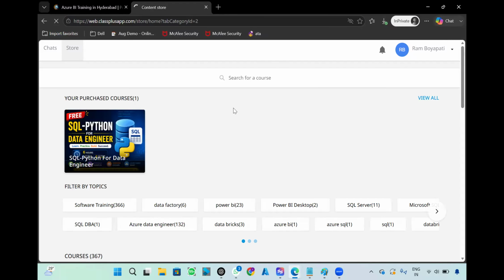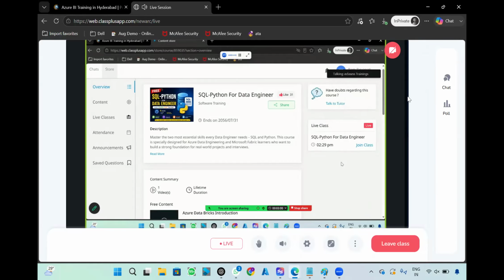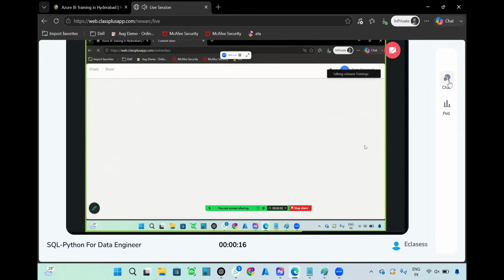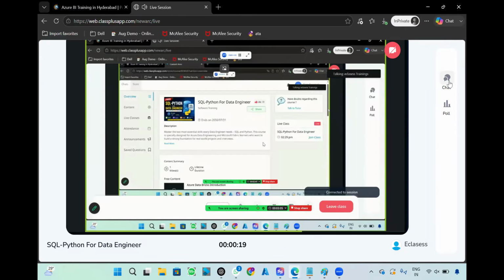How to Join Daily Live Classes in eClasess LMS Portal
Step 1: Login to the LMS Portal

Click on LMS Login.

If you're already logged in, you'll be taken directly to your dashboard.
Otherwise, enter your registered mobile number (or Gmail if you're an international student).
If prompted, enter the Organization Code: SUFKN
Verify the OTP to log in.
Step 2: Open Your Course

After logging in, you'll see your Purchased Courses.

Click on the course you want to attend.

Important: Open your course at your scheduled class time.
For example, if your class starts at 8:00 AM, open the course a few minutes before 8:00 AM.

Step 3: Join the Live Class

When the trainer starts the session, you'll see the Live Class section.

Click Join Class to enter the live session.

That's it! You're now connected to the live class.

Step 4: Ask Questions During the Session

During the live class, you can interact with the trainer.

Use the Chat option to type your questions.
If you'd like to speak, click the Raise Hand button at the bottom of the screen.

Our trainer will allow you to speak when it's your turn.

Step 5: Watch the Recording Later

If you miss the live class or want to revise the session, don't worry.

After the class ends, the recording will automatically be available inside your course.

Go to:

Course → Live Classes → Recordings

You can watch the recording anytime.

Thank you for choosing eClasses.

Happy Learning! 🚀